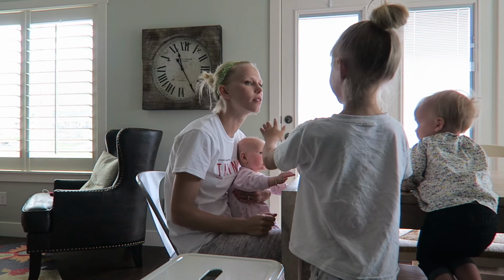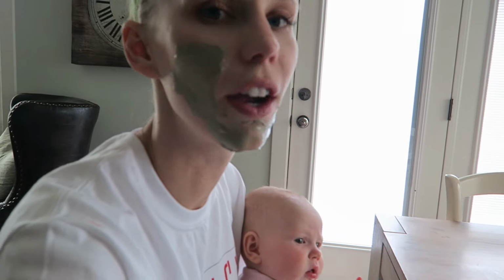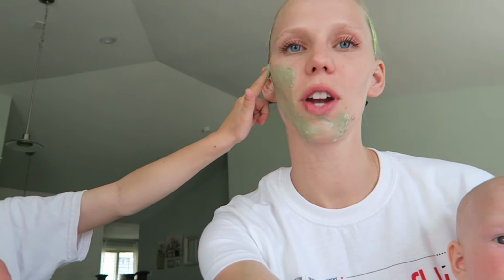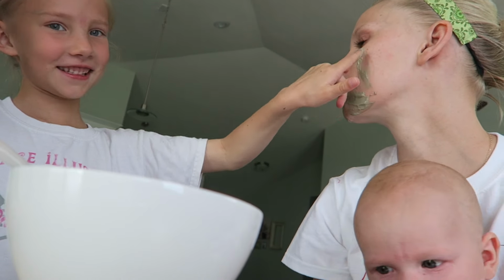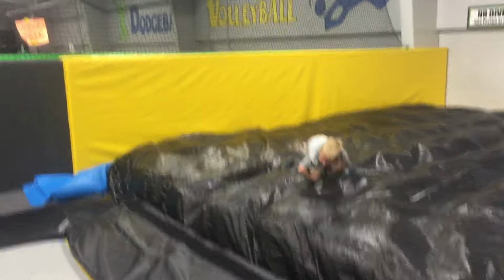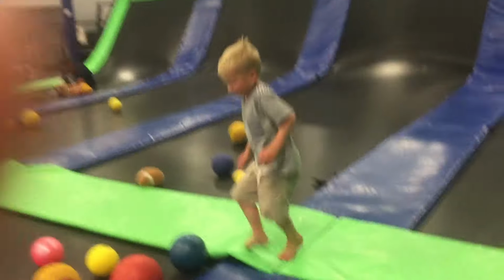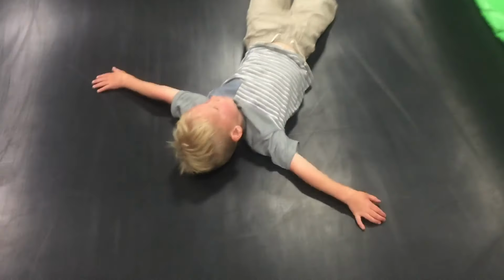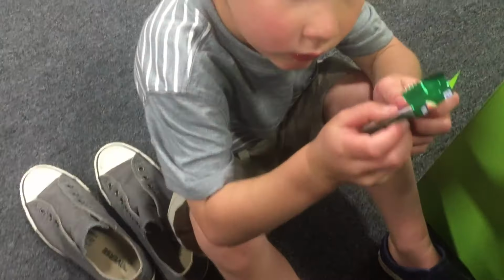Brielle's First Facial and Spa Day | Meet The Millers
Bre spends some one on one time with Brielle and Bode, see what they choose to do!